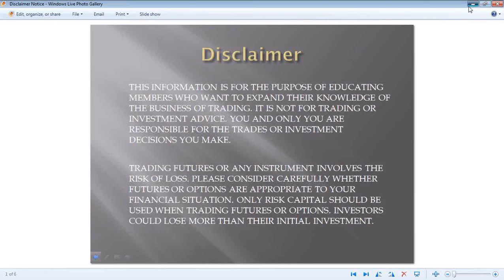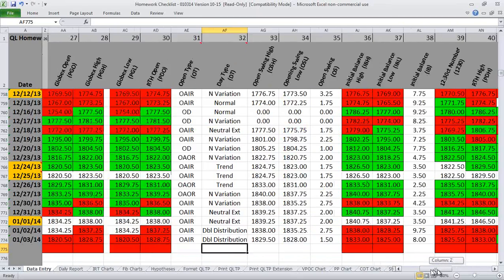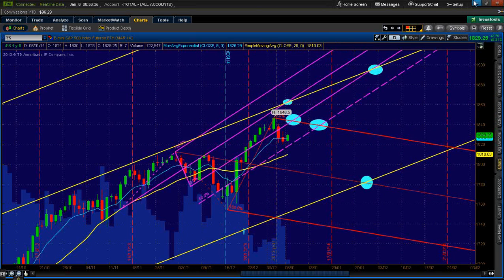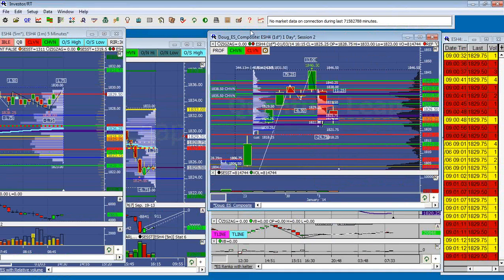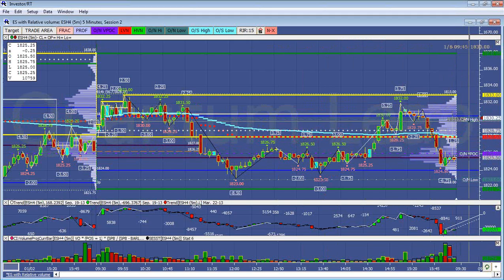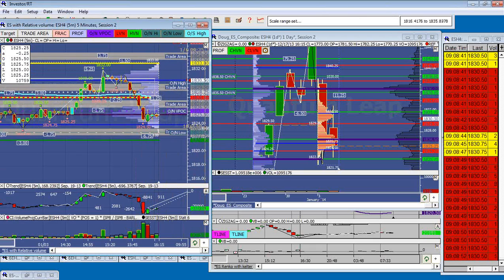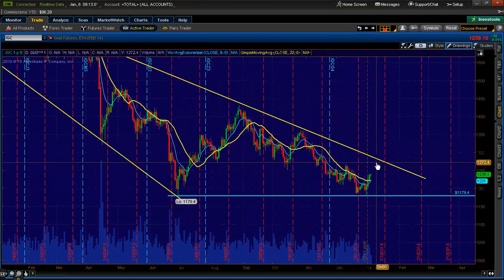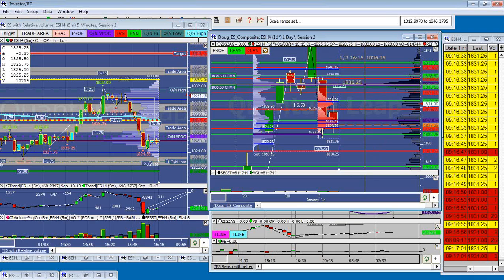2014 01 06 08 46 Market Preview and Trade Plan set up for the RTH session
Jan 6th pre-market live session for market analysis and trade level set up.